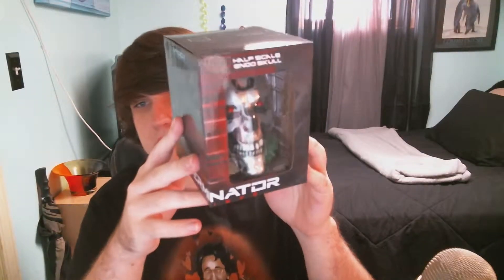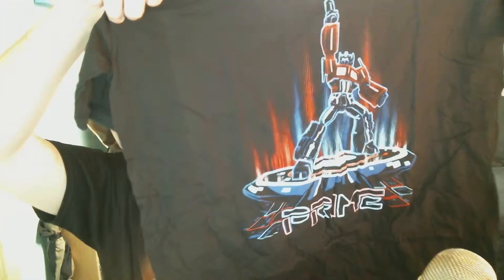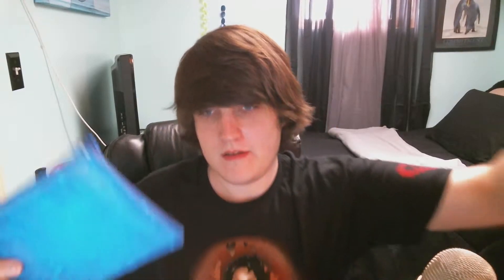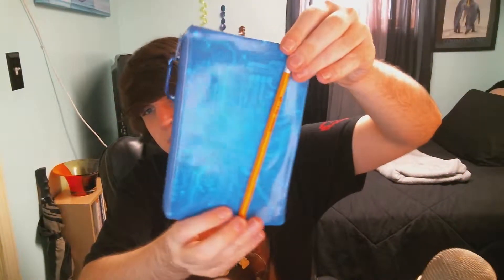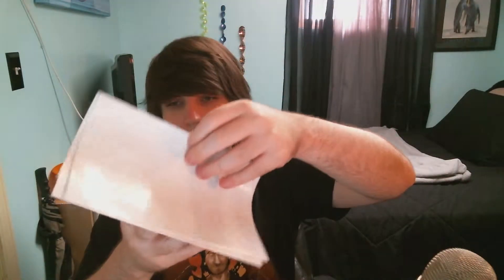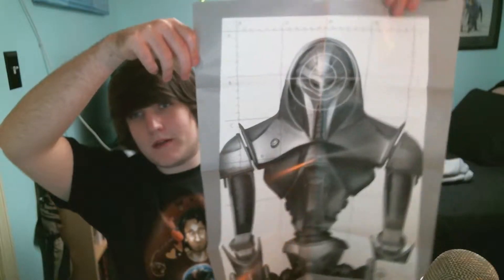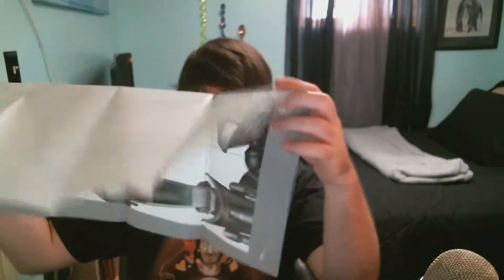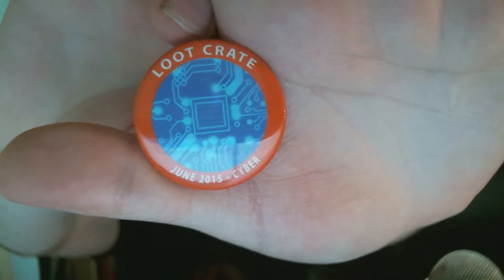Cyber - June 2015 | LootCrate Unboxing | Episode 3 | JonathanIsBadAtGames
Credits:
▼ If you've got any suggestions, criticisms, questions, or comments, write them on down in the section below. I'm listening.